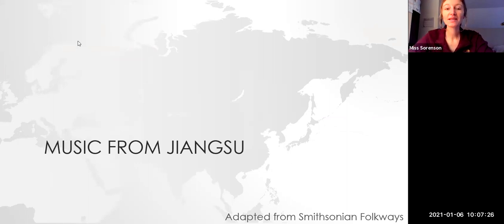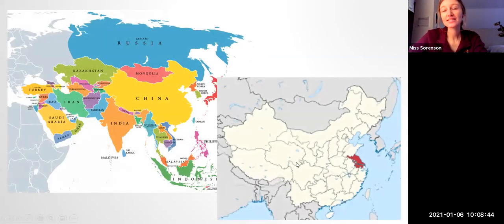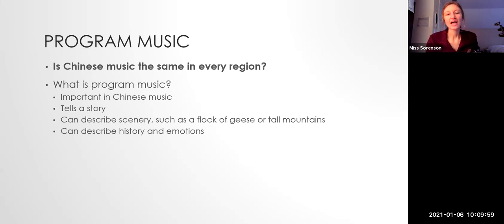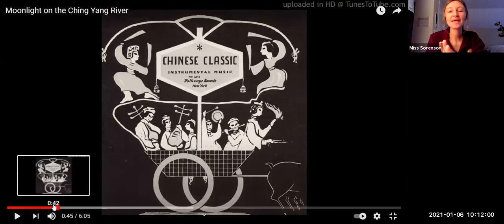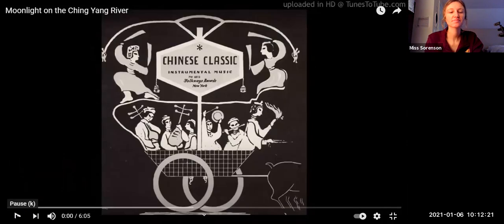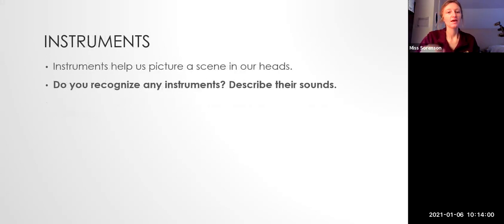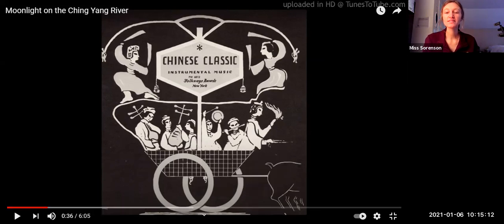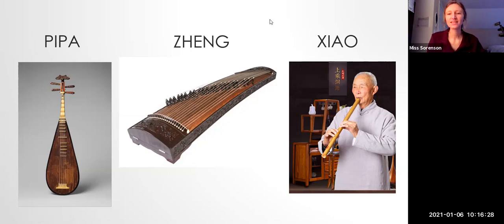Music from Jiangsu